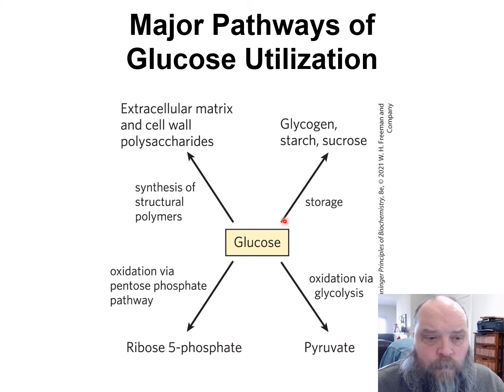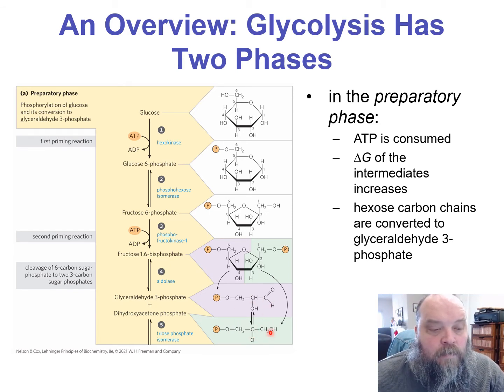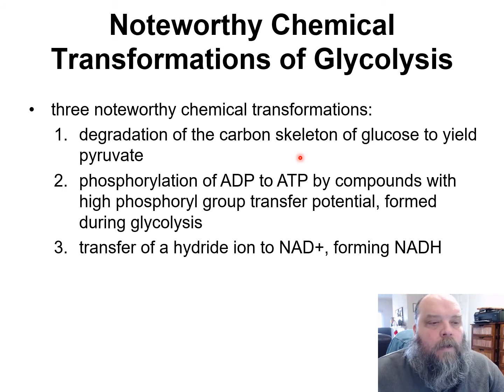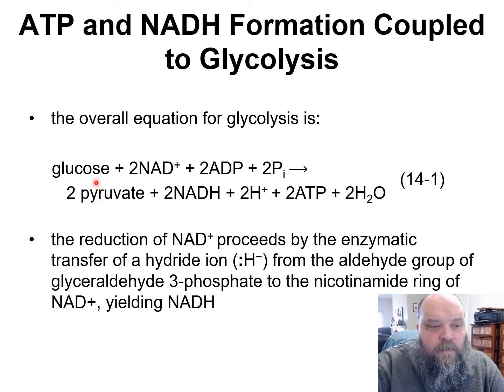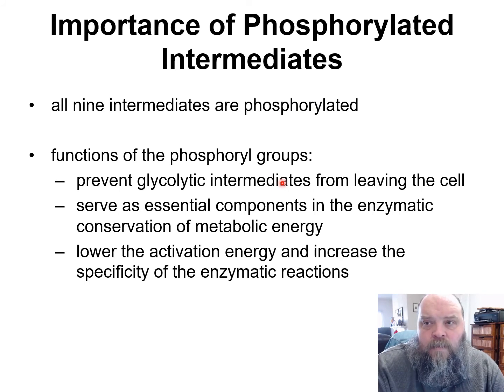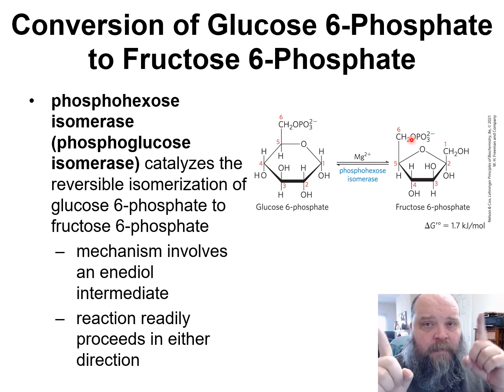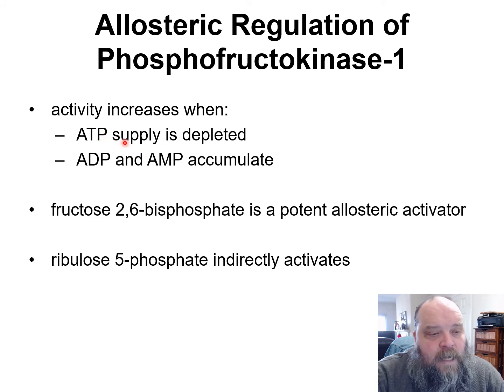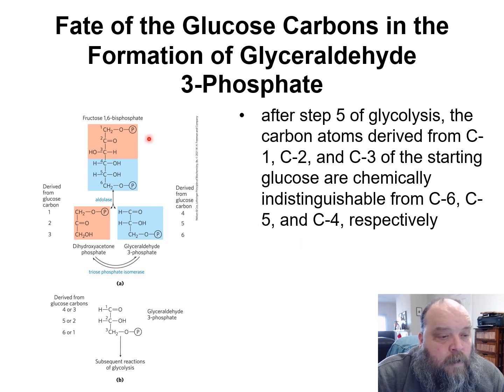Biochem Lecture Ch 14 1 pt1